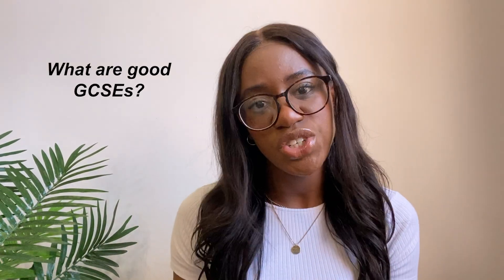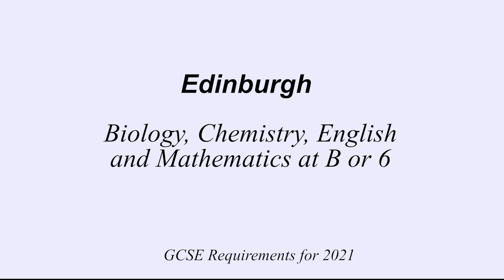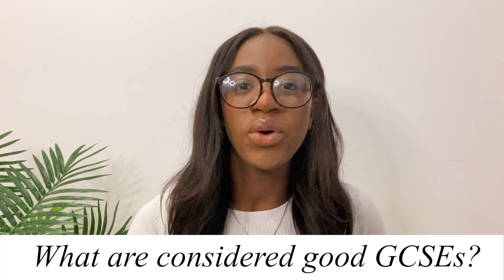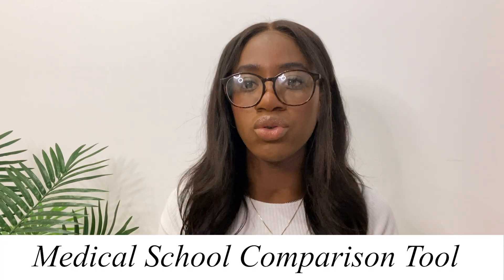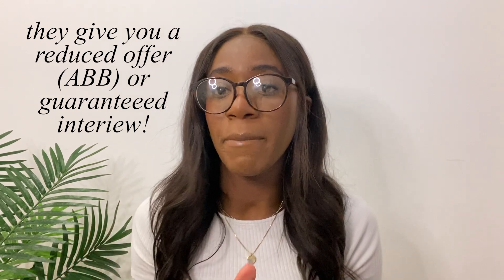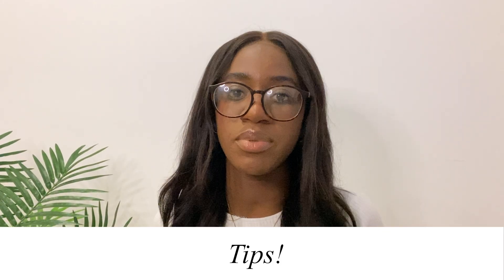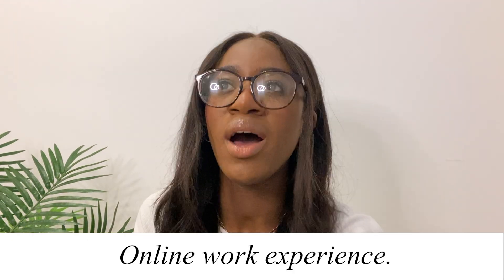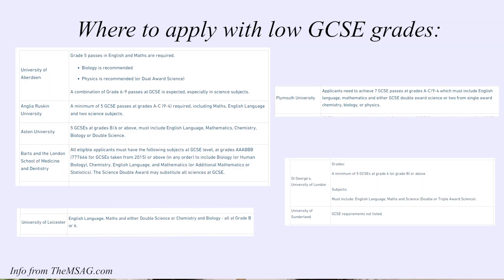How to get into medical school with low GCSE grades / how to get into medicine with low grades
How to get into medical school with low GCSE grades / how to get into medical school with low grades

Where to apply with low GCSEs?

0:00 Intro
0:32 My GCSEs
0:55 Minimum GCSEs needed
01:46 What are good GCSEs?
02:16 The best tool to help you decide where to apply
02:54 Widening Participation
03:48 Foundation degrees
04:44 Reapplying
05:10 Tips
05:23 Online resources
05:55 Online work experience
07:35 Outro

Christina x